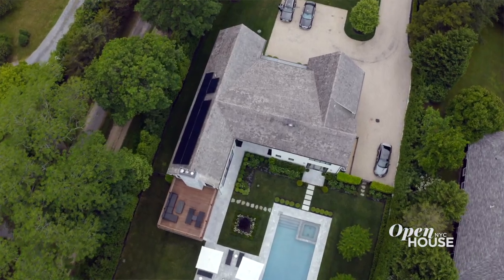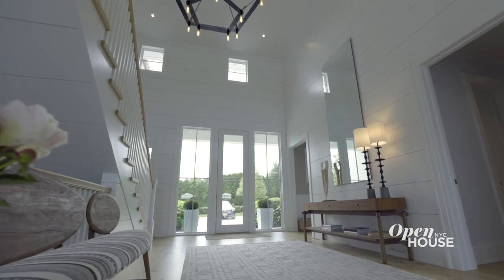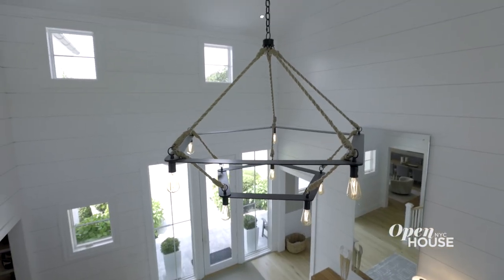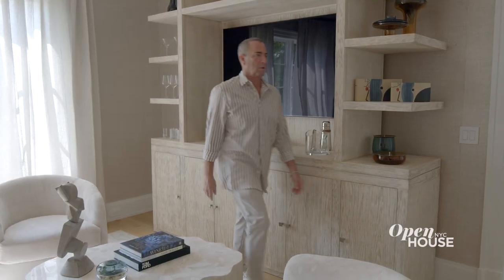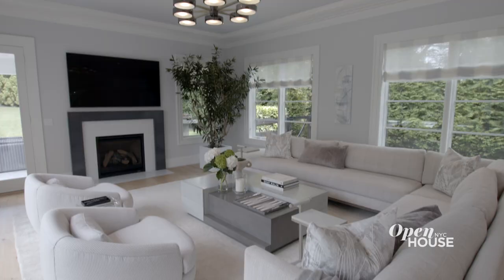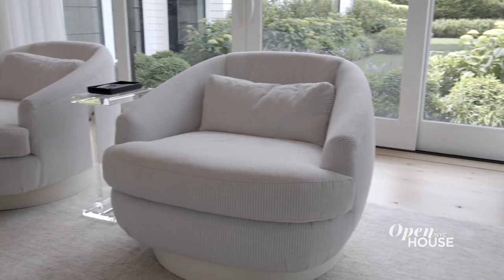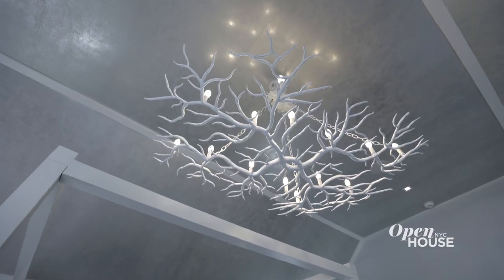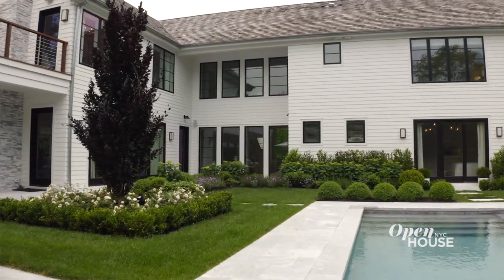Modern-Day Paradise in Southampton | Open House TV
We travel to Southampton to speak with Interior designer, Keith Baltimore, on how he turned a home into a modern day paradise. Once you step into the doors of this luxurious property, you witness the definition of easy living. This home prioritizes indoor-outdoor living with finishes geared for relaxation. This Southampton home holds an ever prominent reputation for being know as the ultimate getaway.